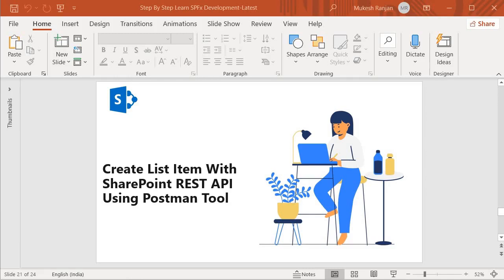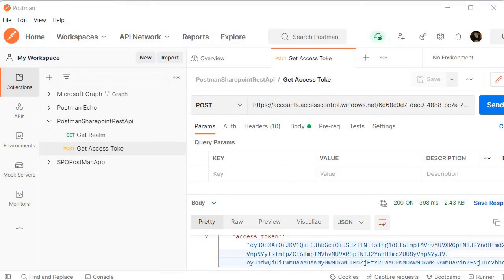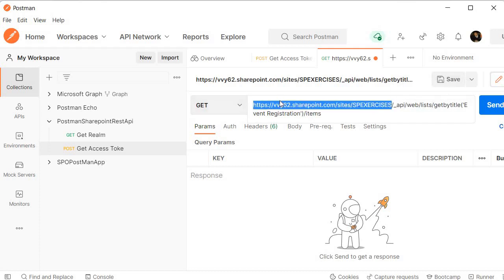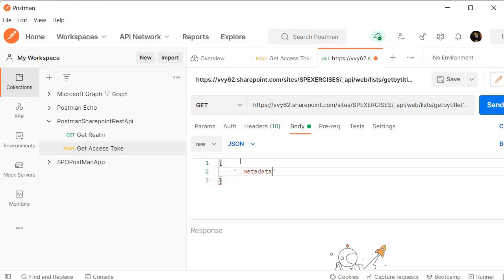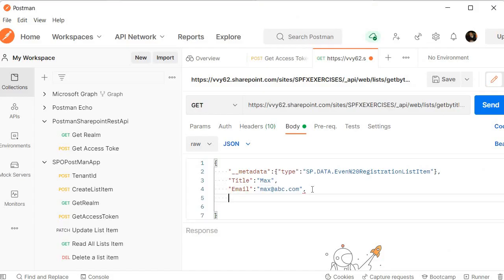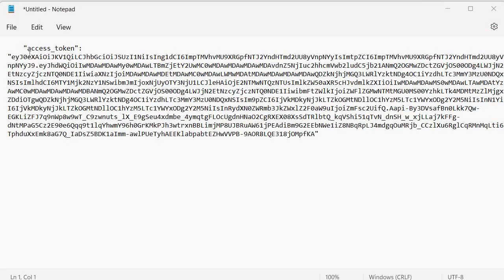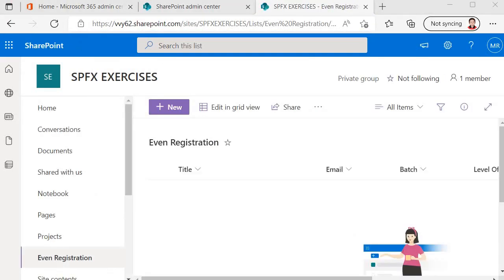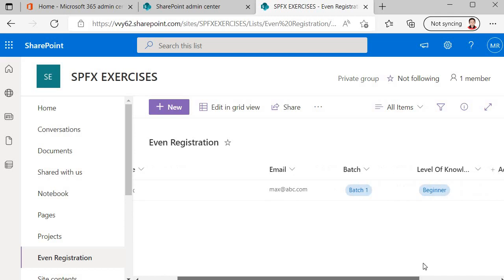Learning Assignment 2 : Create List Item With SharePoint REST API Using Postman Tool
Welcome to our tutorial on how to create a list item in SharePoint using the REST API and the Postman tool! In this video, we will guide you through the step-by-step process of setting up Postman, configuring your requests, and making API calls to successfully add items to your SharePoint list. Whether you’re a beginner or looking to enhance your skills, this video is packed with essential tips and tricks to help you master SharePoint REST API.

- Introduction to SharePoint REST API
- Setting up Postman for API testing
- Crafting the right requests to create list items
- Handling authentication and headers

By the end of